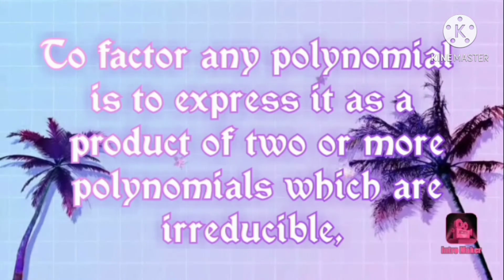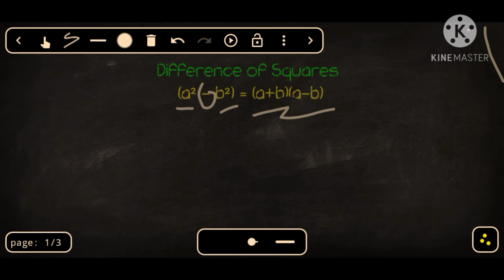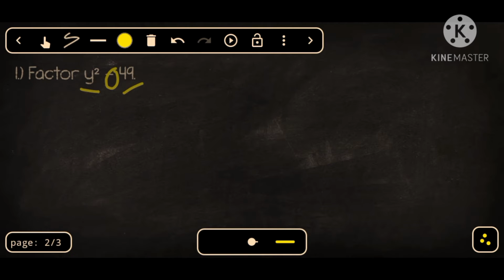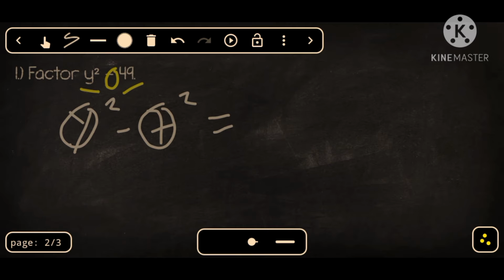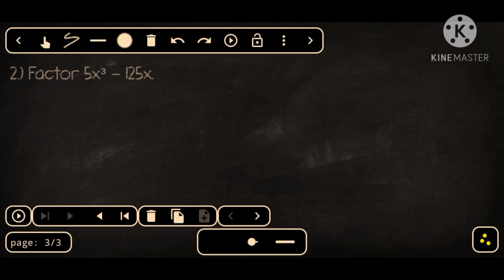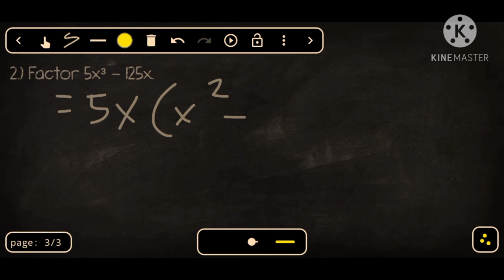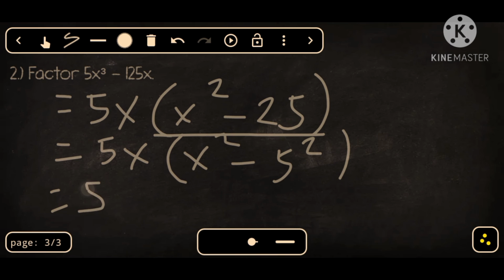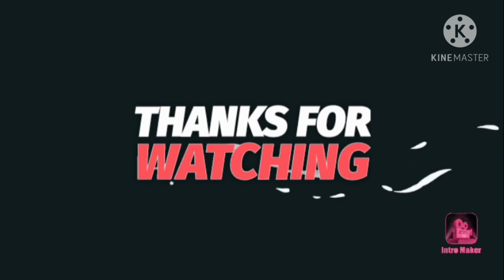Factoring Polynomials: Difference of Squares